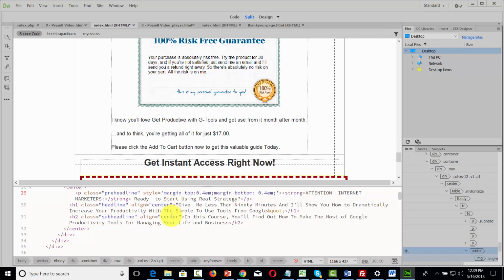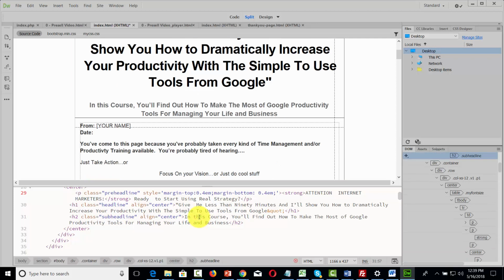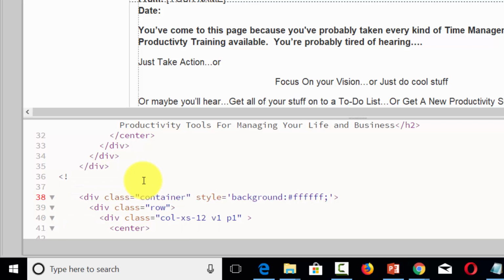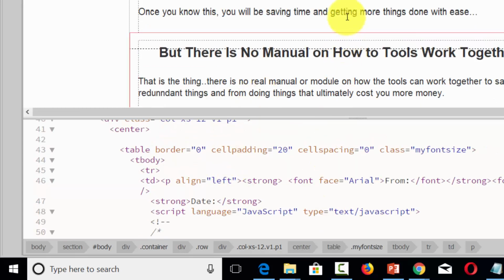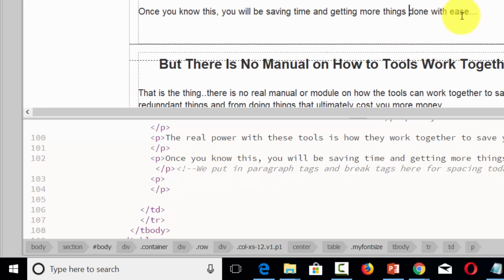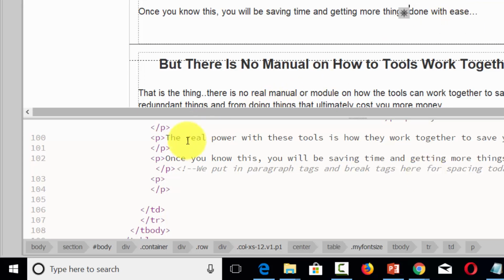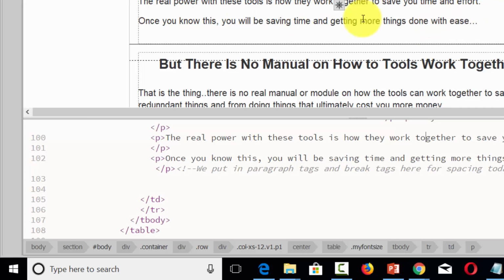18 Comments Free HTML For Internet Marketers Training Course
Comments  Free HTML For Internet Marketers Training Course